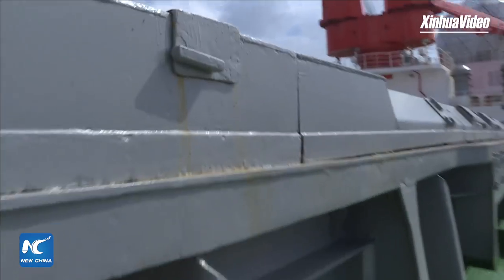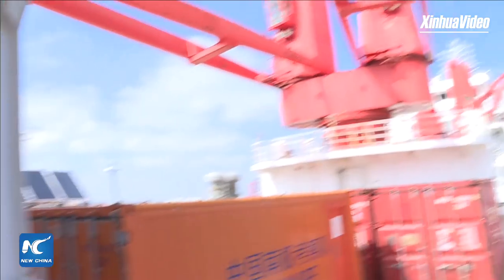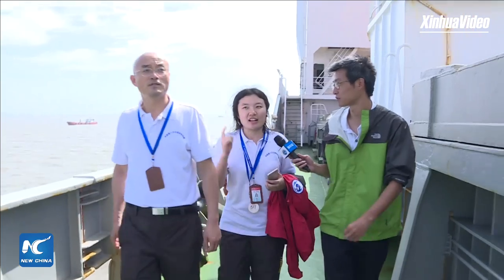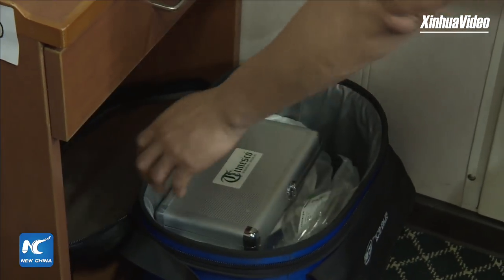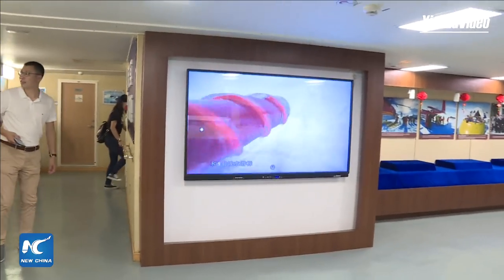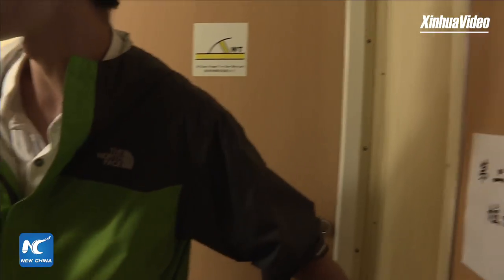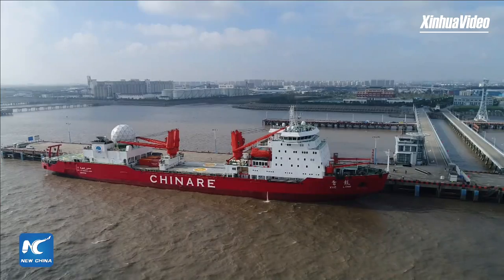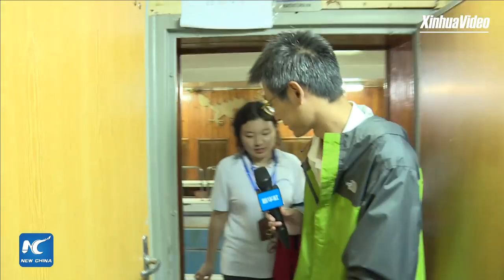LIVE: Chinese icebreaker, Snow Dragon, returns from Arctic Rim mission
LIVE: Icebreaker Xuelong, or Snow Dragon, returns to Shanghai from China's first circumnavigation of the Arctic rim. What have scientists discovered in the research mission?